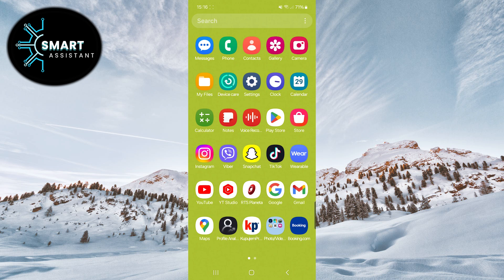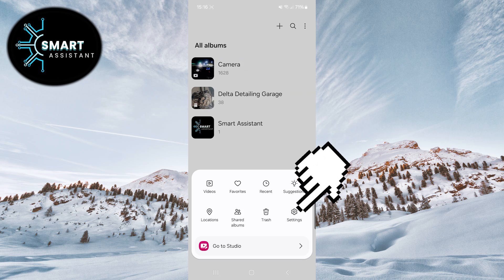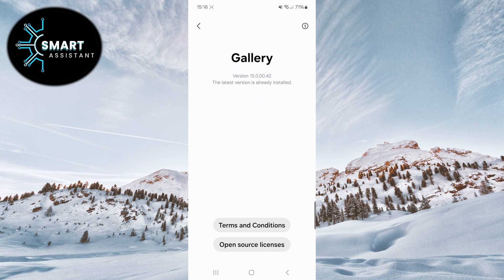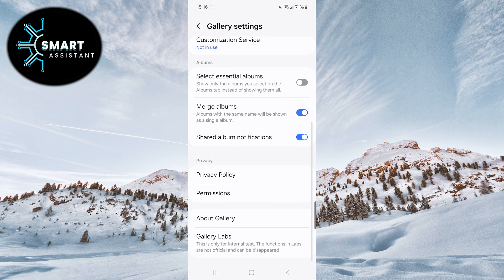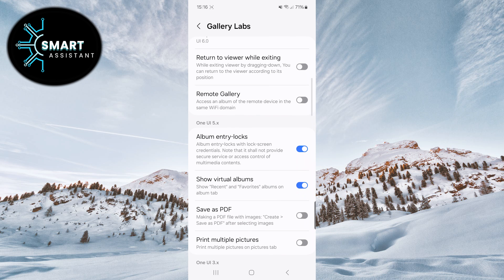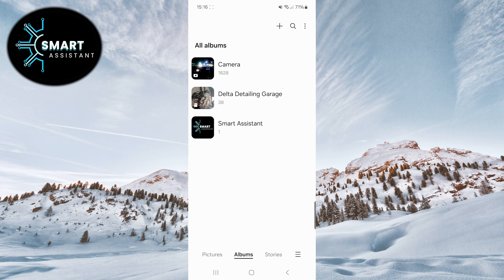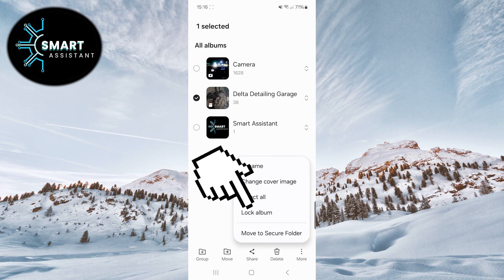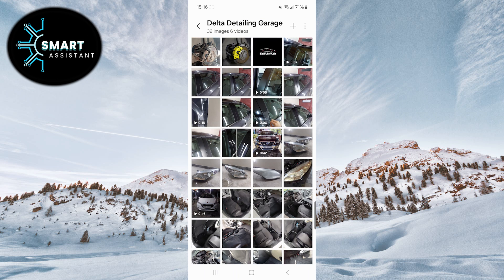How to Lock An Album In The Samsung Galaxy Phone Gallery Without Using Additional Apps!?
In the upcoming guide, we will explore step-by-step instructions on how to lock specific albums in your gallery, ensuring the privacy of your photos and videos.